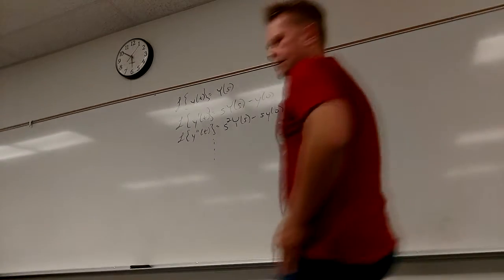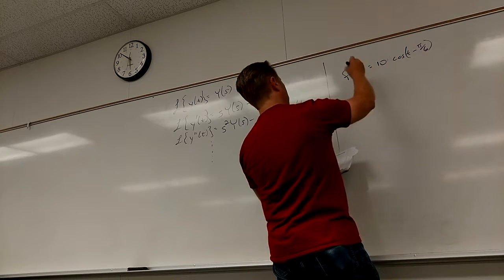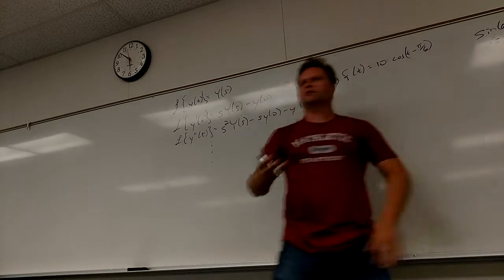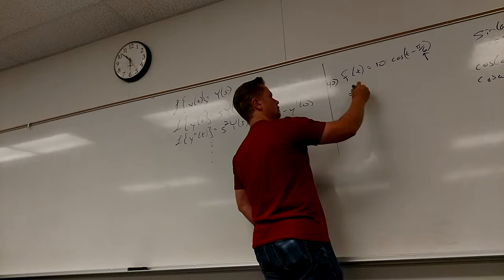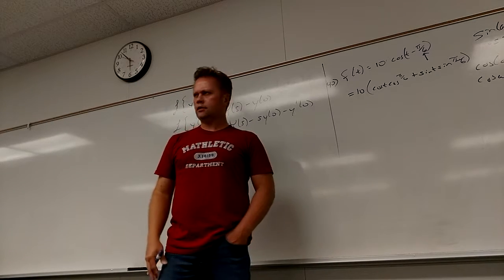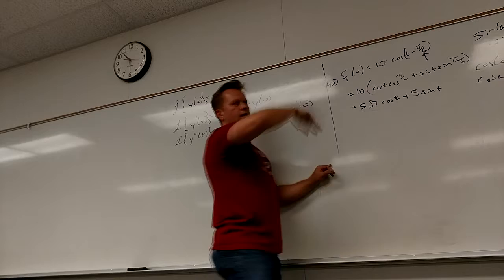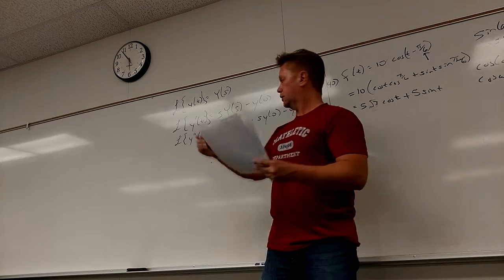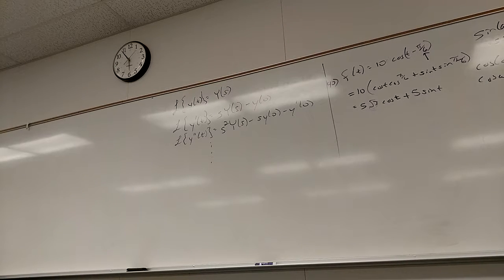Math 285, May 7 Mini Lecture!!